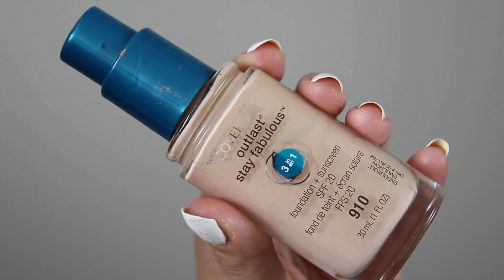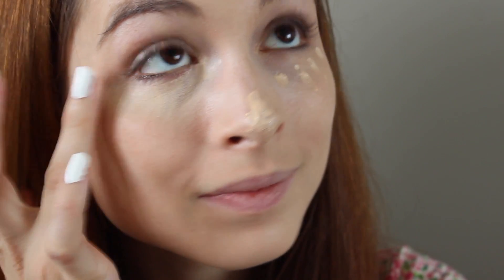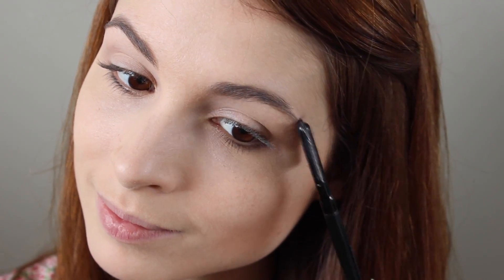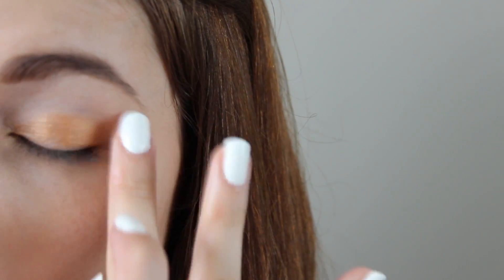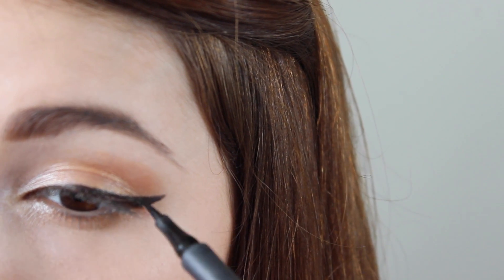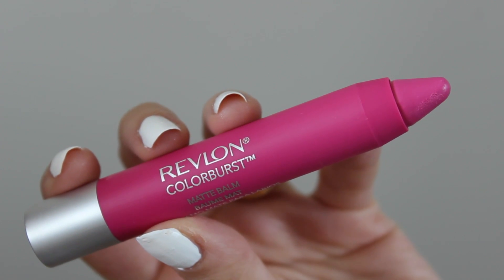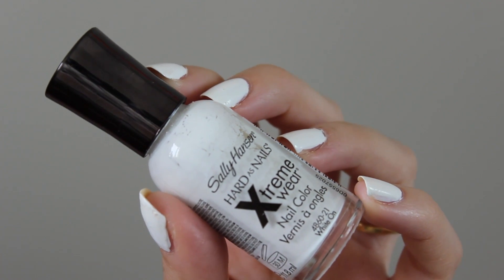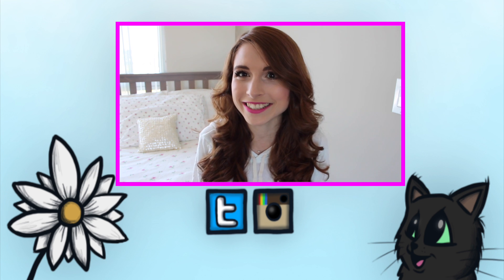Summer Drugstore Makeup Tutorial!!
Abby's Video is AWESOME!!

Products Used:
Covergirl 3 in 1 Foundation
Essence Concealer
Rimmel Stay Matte Powder
NYC Bronzer
L'oreal Cup A Joe Palette
NYX Jumbo Eye Pencil in Pure Gold
Wet N Wild Walking on Eggshell's Palette
L'oreal Liquid Linear
Covergirl Clump Crusher Extensions Mascara
CanMake Blush
Eos LipBalm in Strawberry Sorbet
Revlon Colorburst Matte Balm in Showy

Love,
Chelsi